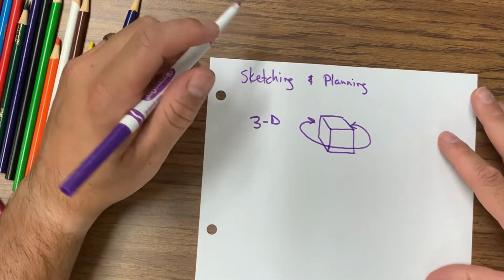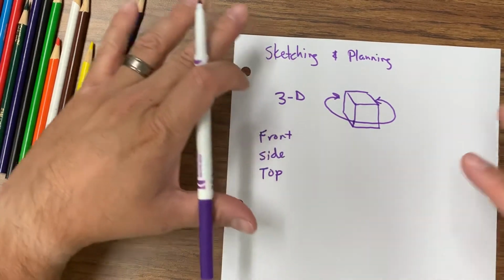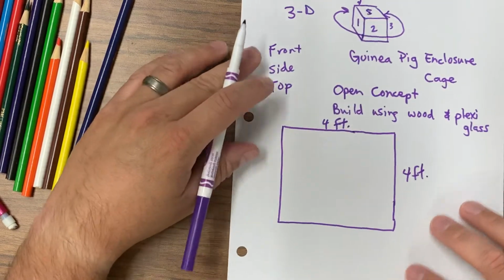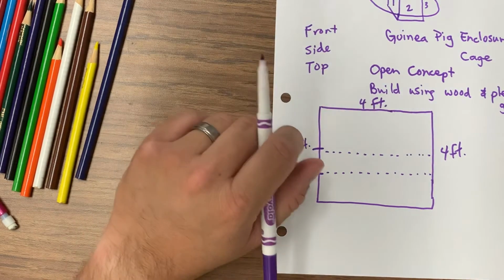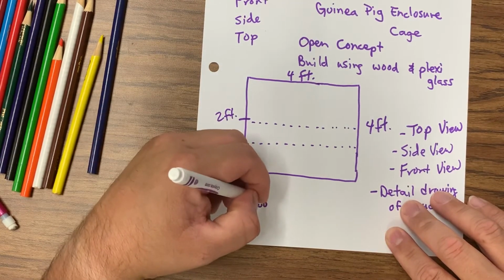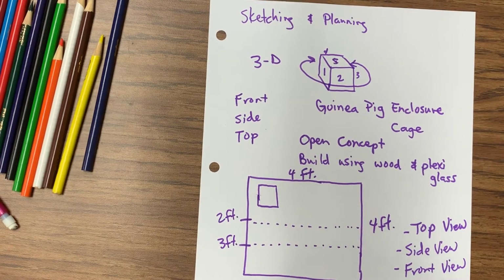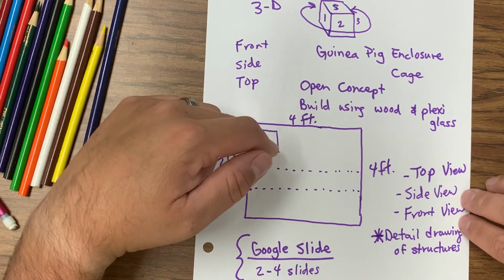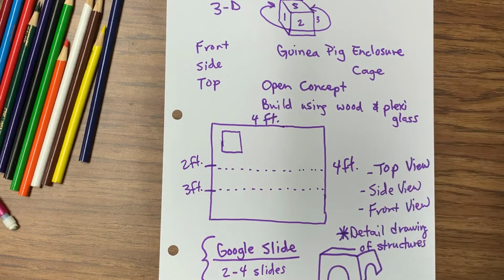Sculpture 101 Part 2